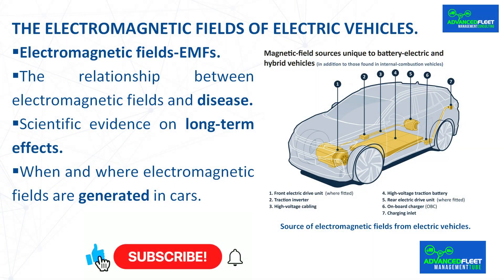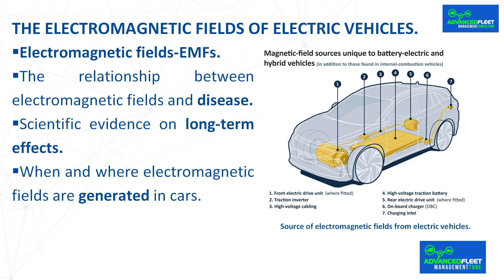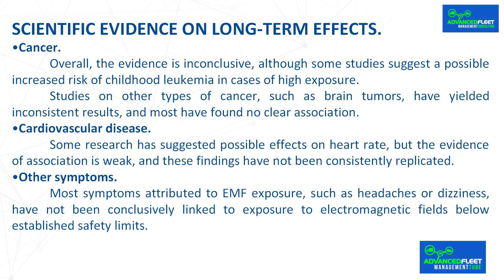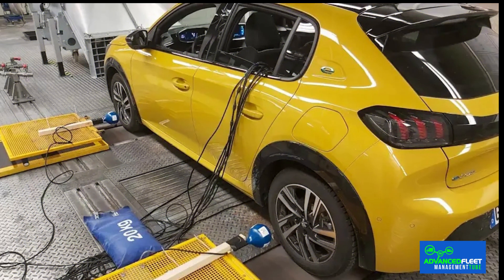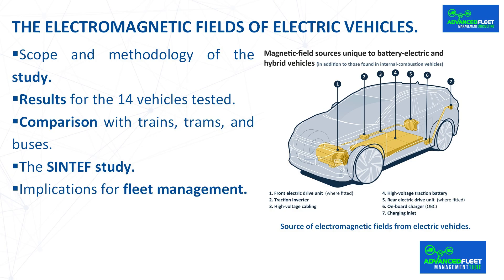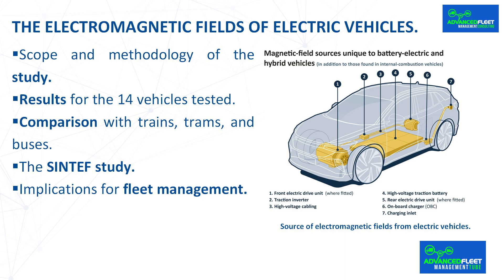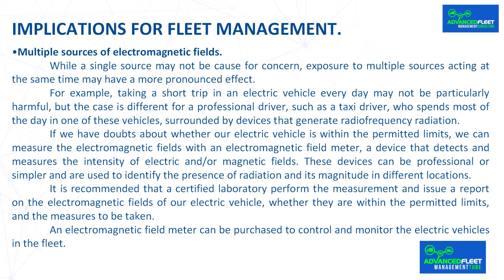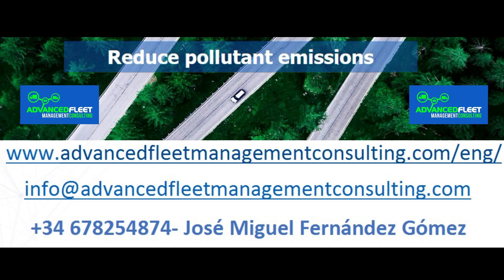The electromagnetic fields of the electric vehicle.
The class develops the electromagnetic fields of electric vehicles, whether they have an impact on the health of vehicle users, and the implications for fleet management.

The electromagnetic fields of electric vehicles.

Electromagnetic fields-EMFs.

 The propagation of energy in the form of electromagnetic waves is known as electromagnetic radiation. Most EMFs are invisible to the human eye, although some are visible, such as rainbows.

 Some examples of devices that produce electromagnetic fields are medium and high voltage power lines, electrical transformers, household appliances such as refrigerators and hair dryers, computer screens, anti-theft and security devices, radios, televisions, cell phone antennas, cell phones and cordless phones, microwave ovens, Wi-Fi, and Bluetooth.

 All forms of radiant energy in the universe are known as the electromagnetic spectrum. This spectrum is divided into regions with different properties depending on the frequency, wavelength, and energy of the radiation.

 Radiation is classified by frequency into.

Ionizing radiation.

 This is very dangerous because it can cause molecular changes due to the large amount of energy stored in its waves. It is the most harmful and causes the most adverse health effects, such as X-rays or ultraviolet rays.

Non-ionizing radiation.

 This has less energy and cannot alter matter. It includes radio frequencies, microwaves, and infrared rays. It produces thermal effects and encompasses electric and magnetic fields, such as Wi-Fi or the electrical grid.

 EMF exposure levels are regulated by standards based on the recommendations of expert committees to protect the population.

Bibliography.